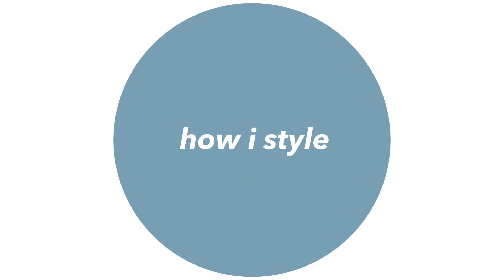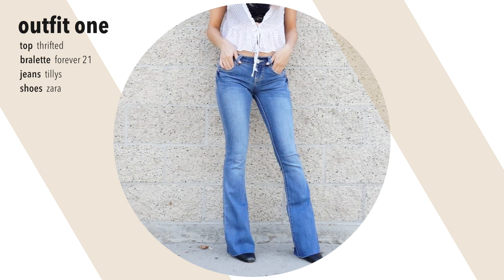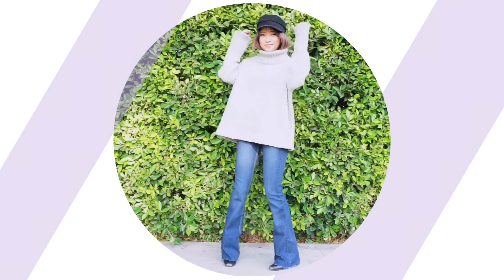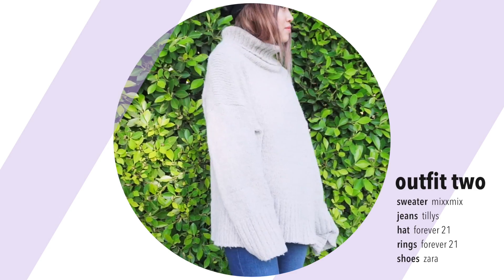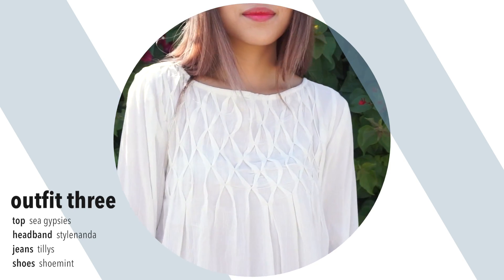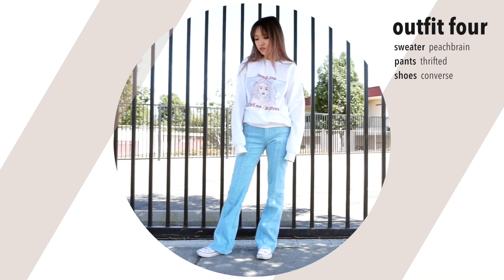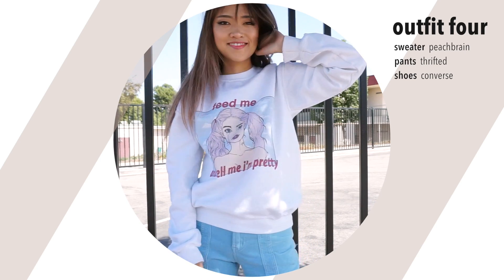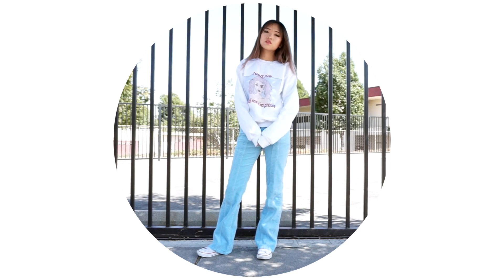How to Look Good in Flares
Showing you how I style flares for fall! I have 3 denim and 1 bonus (aka non-denim) look 😬

Sorry guys! I only provided links for some of the items. It's almost 7AM and I haven't gotten any sleep. I wanted to get this uploaded but will come back to provide links for each item. (I did get some of these a while ago so I'll try my best to find similar ones for those!)

OUTFIT ONE
Top: thrifted

OUTFIT TWO
Sweater: MixxMix
Flares: Tilly’s
Hat: F21

OUTFIT THREE
Top: Sea Gypsies
Flares: Tilly’s
Shoes: ShoeMint

Flares: thrifted
Shoes: Converse

EQUIPMENT
*Sony Alpha a6000

MUSIC
bohkeh - I Should

FTC: Items from MIXXMIX and Peachbrain were selected by and gifted to me.